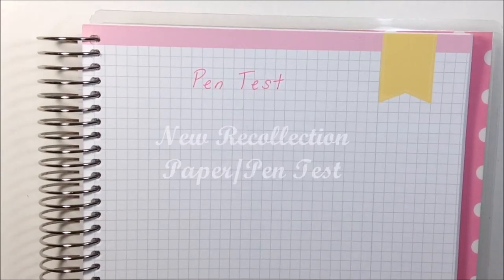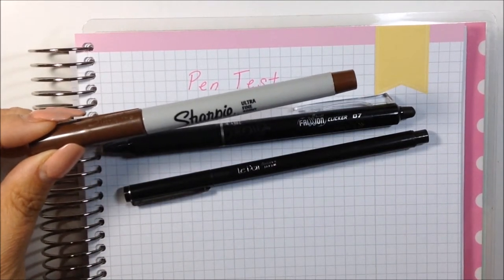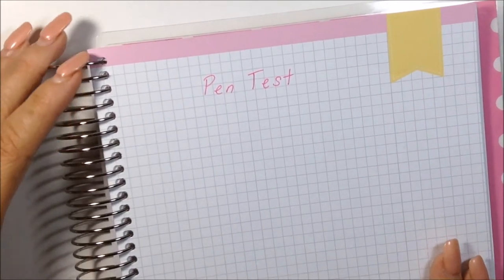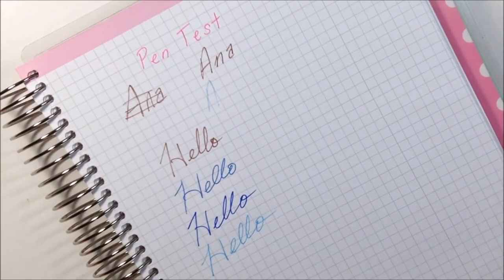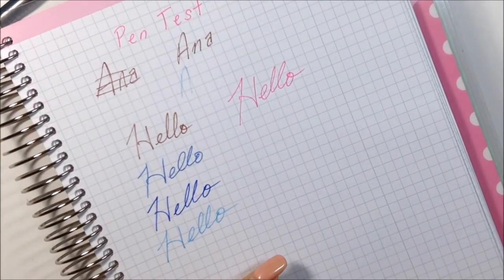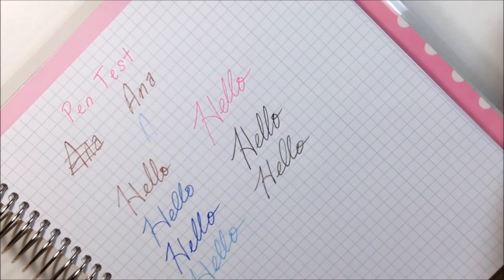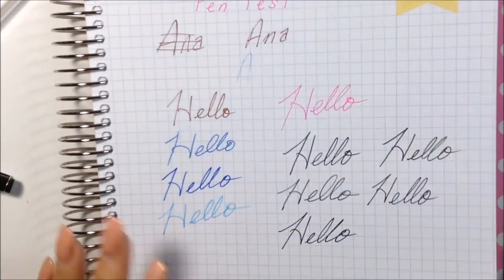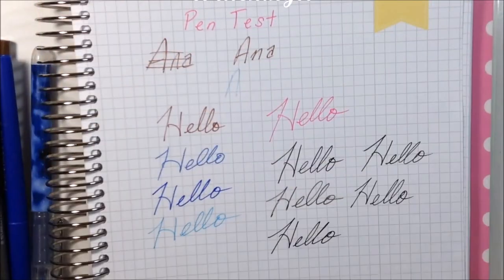New 2018 Recollection Paper/Pen Test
If you’re here early……HD is coming.  Hi My Loves!  This was requested and I never even thought of doing a pen text. So I figure I would test the paper and also my pens. I would appreciate it so much.

Lighting Used:

Tripod Used: